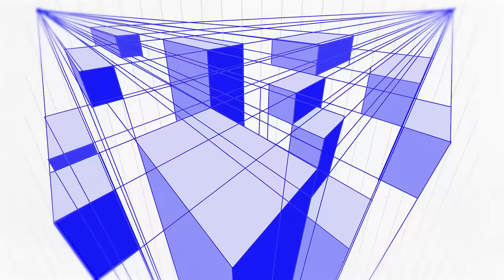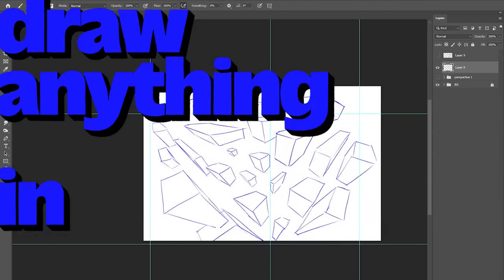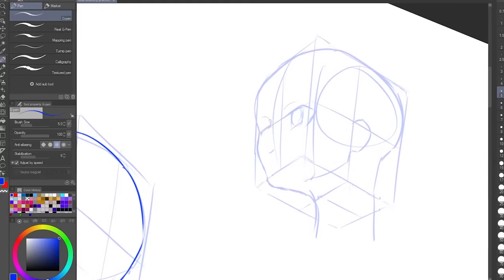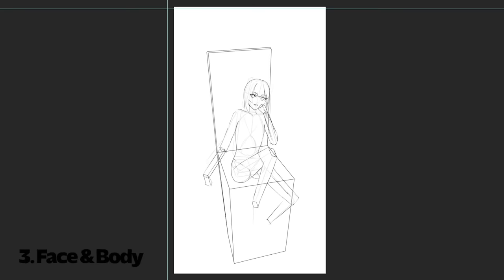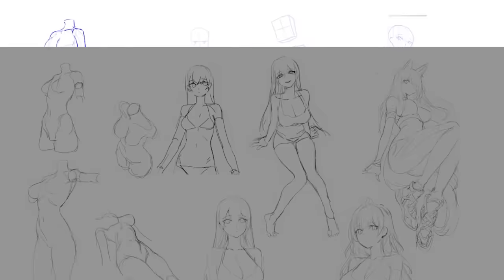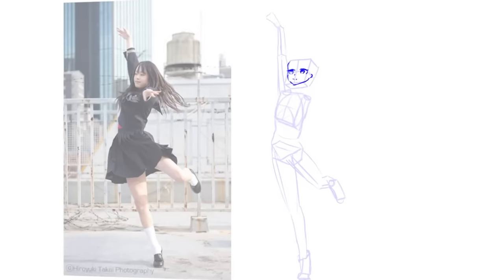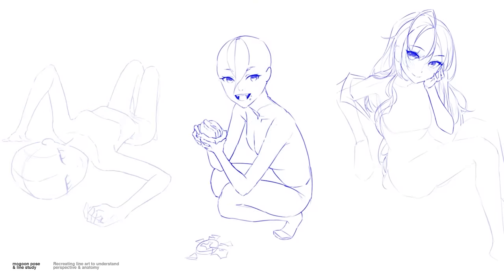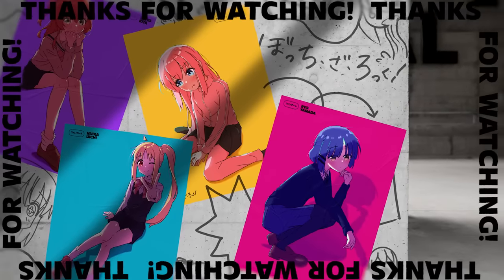I wanna learn anatomy in 7 DAYS... so I got help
I've avoided studying anatomy because it was overwhelming. So I took both Mogoon and Chyan's Coloso courses on anatomy for 7 days, to learn their secrets on how they recommend to study anatomy.

Discount amount : US$30
(Code valid until April 8th, 23:59 PST)

✨If you want to get news from Coloso

↑ lemmme know which editing sequences you want and I'll put it on here